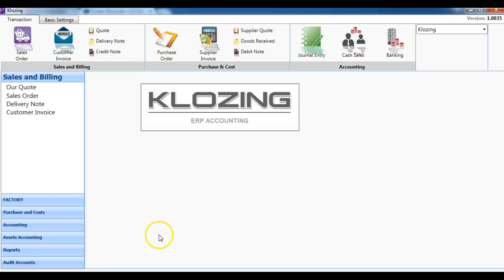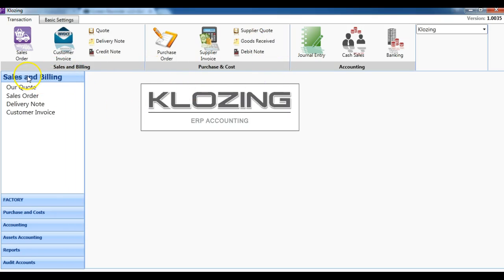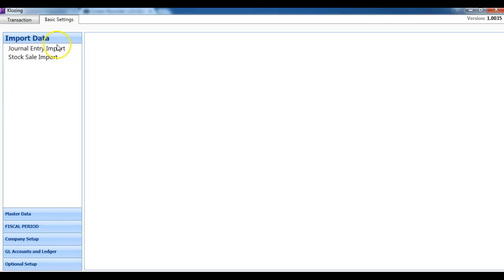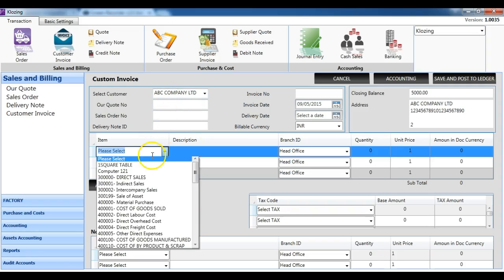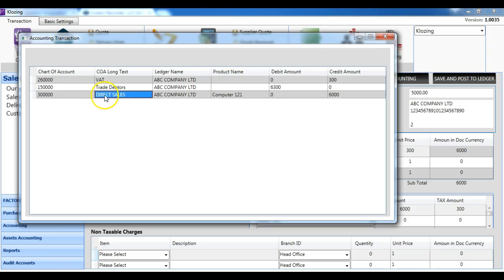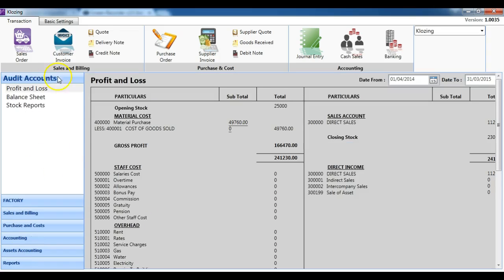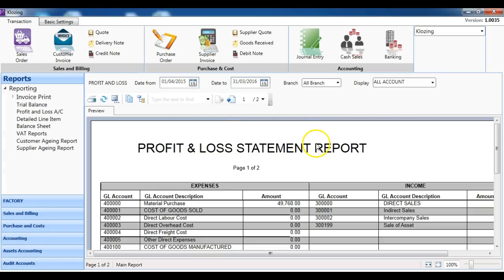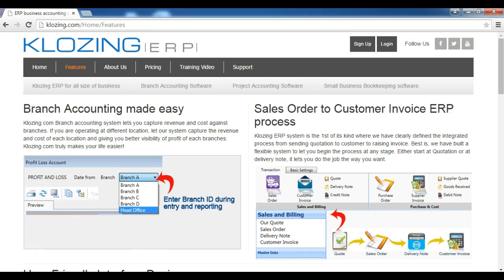ERP Accounting Software - simple and easy to use Klozing ERP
ERP Accounting Software - simple and easy to use features even for non accountants. visit us and see how easy it can be to operate our software